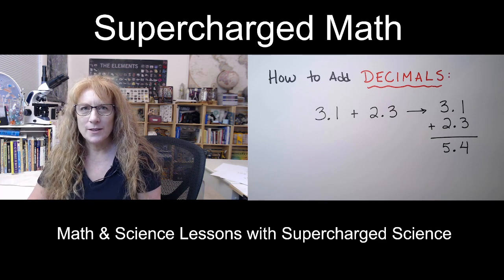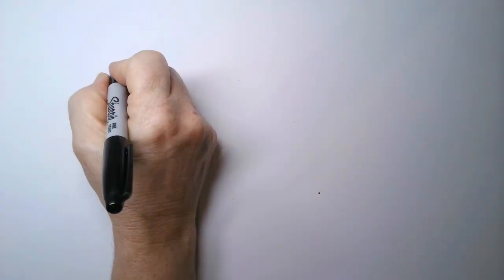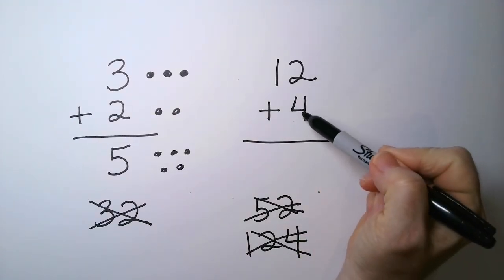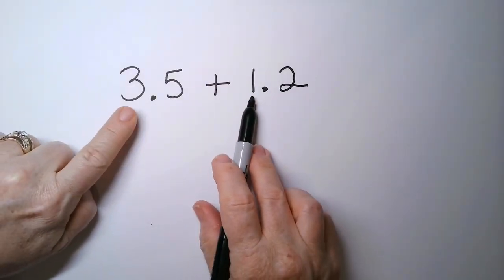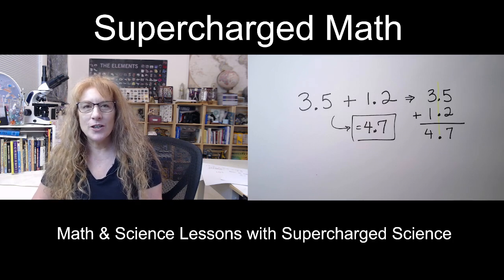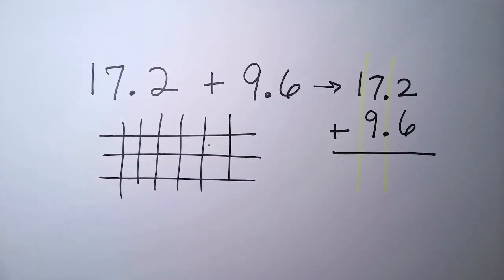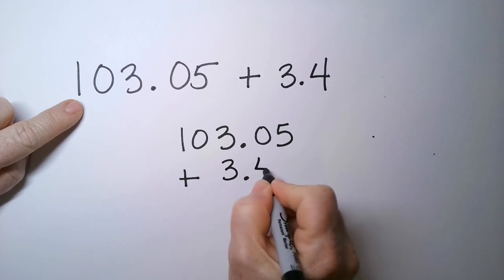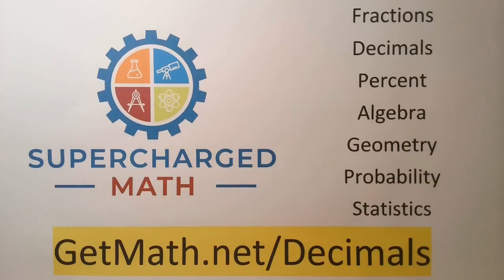How to Add Decimals? | Adding Decimals | Supercharged Math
👉If you like my Decimals Lessons Like this, Join me for a free Decimals class

Greetings, Viewers!

In this comprehensive guide, "How to Add Decimals?," I'll walk you through the precise steps to master adding the decimals. Whether you're a student, educator, or simply curious, this video provides a complete and efficient tutorial.